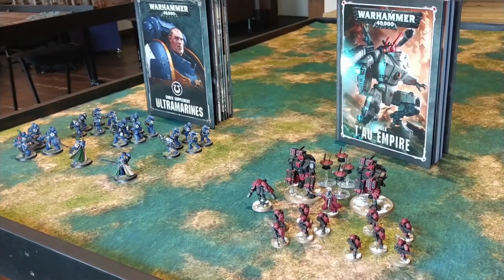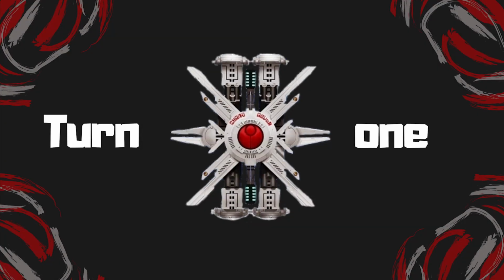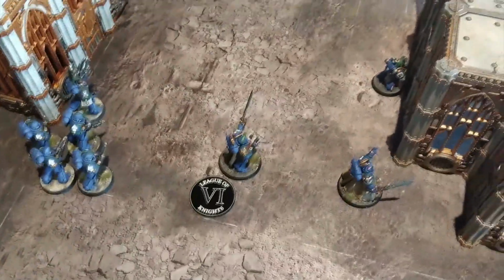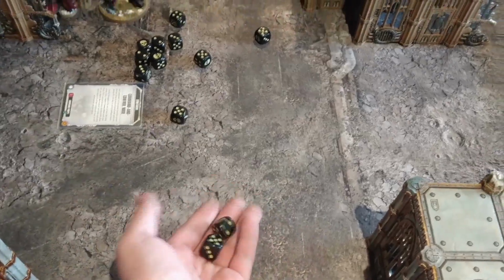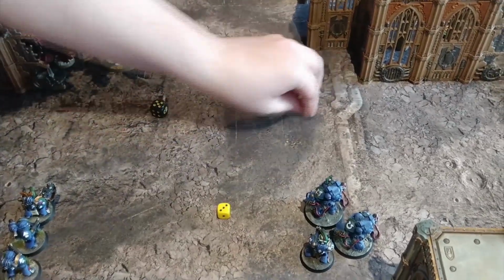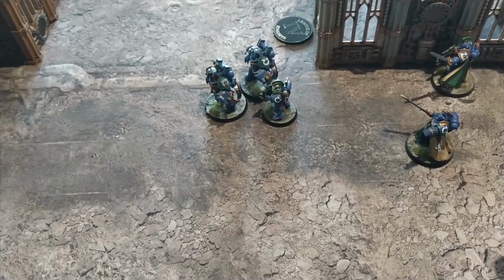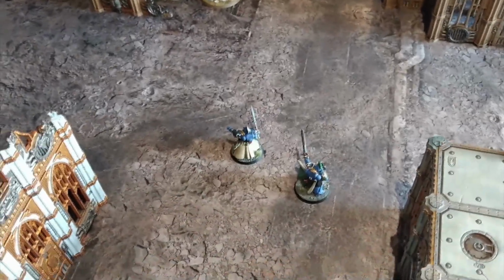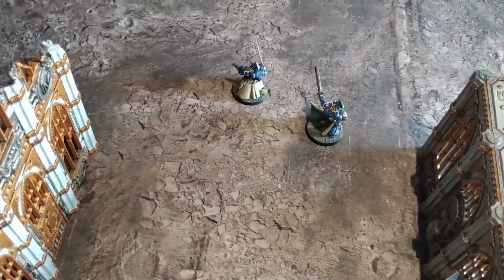Ultramarines vs Tau - warhammer 40k battle report - 500pts - escalation league - round one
round one of the escalation league 500pts,

sees the mighty ultramarines go up against the great good of the tau!